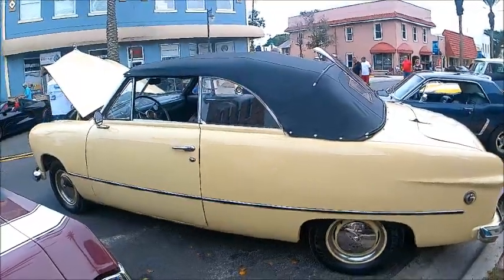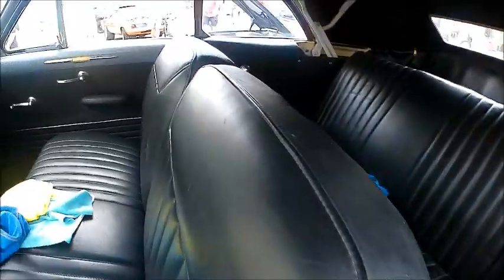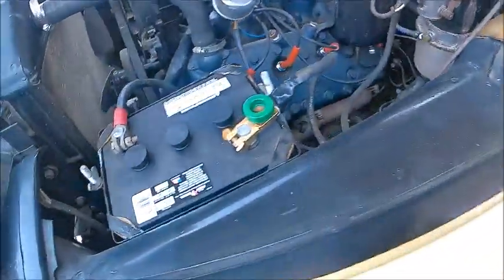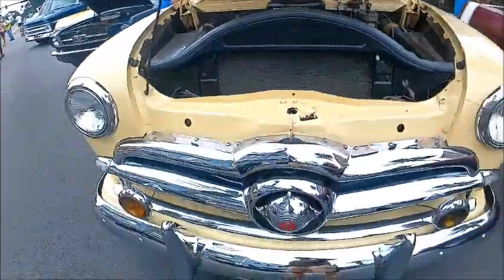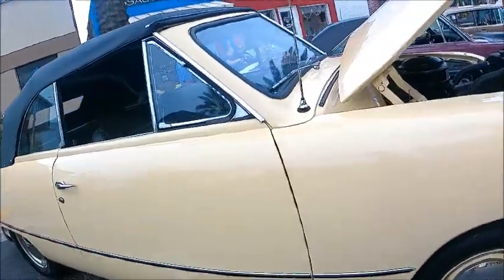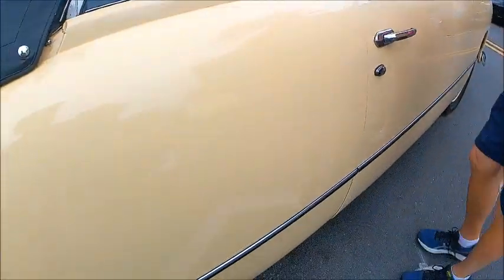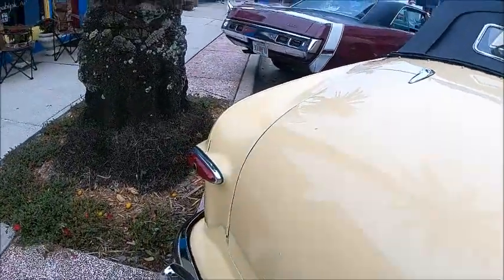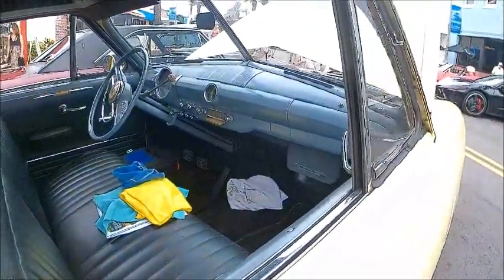1949 Ford Custom Convertible Ivory NS 0911215822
Ford had a real winner with its 1949 design.  This is an excellent example!  They had the advantage of a V8 while Chevy and Plymouth had a 6.  The "shoe box" design emphasized the up and coming slab side, as opposed to the competition's waning emphasis on fenders.

Show less